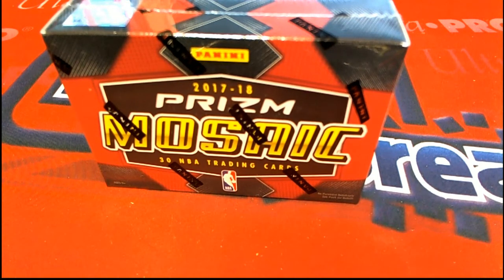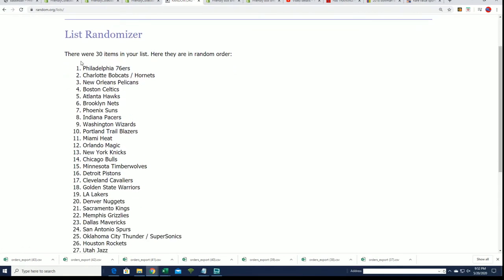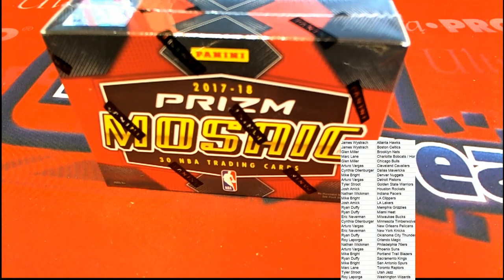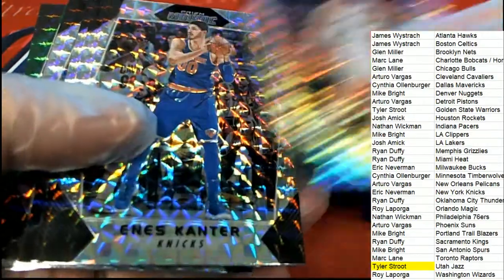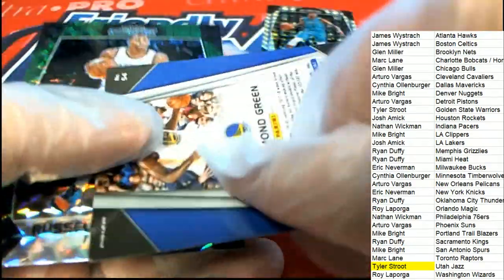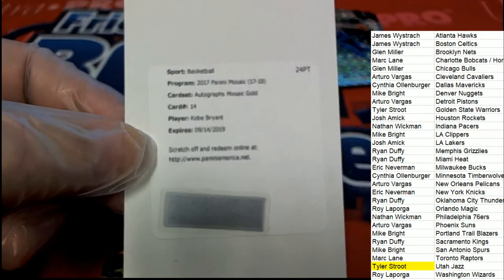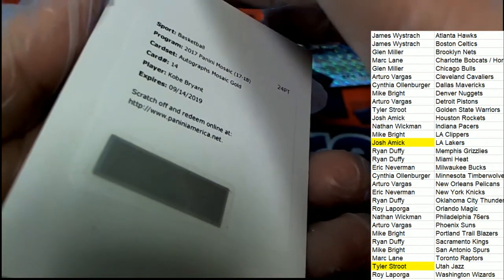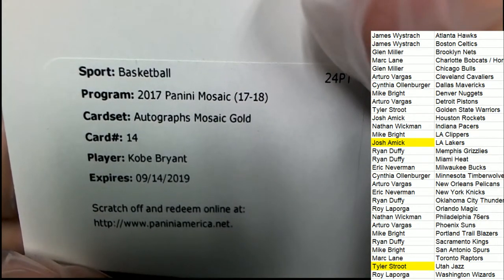2017 18 Panini Prizm Mosiac Basketball Hobby ID 1718MOSAIC102